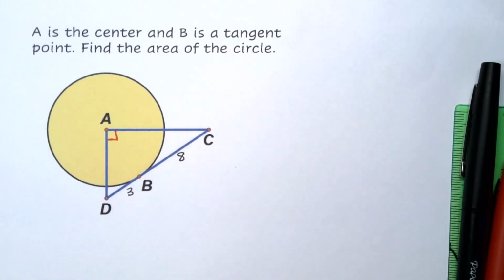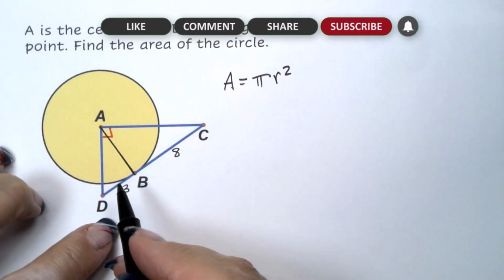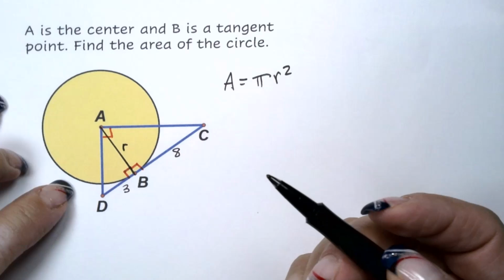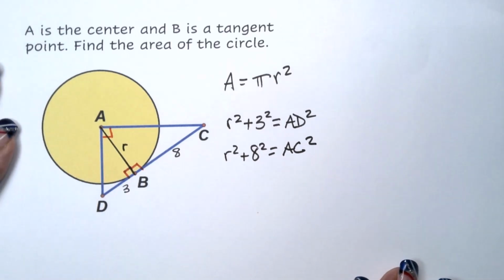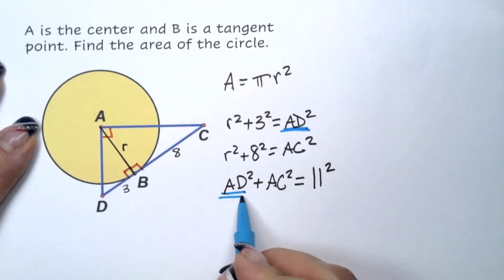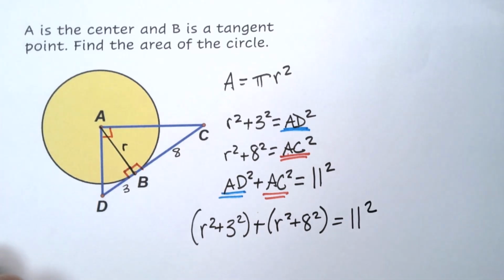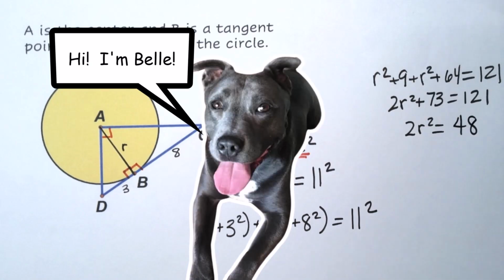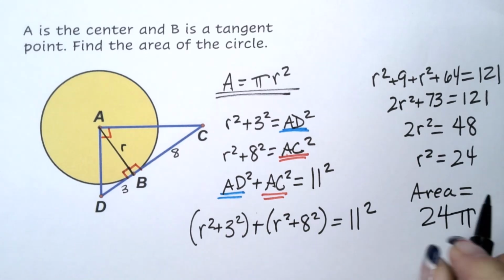95% Can't Find This Area | Math Challenge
This one was posted in the community tab.  Here's my solution.  One unexpected move. (Or maybe two unexpected moves?) Did you get it?  Did you do it a different way?